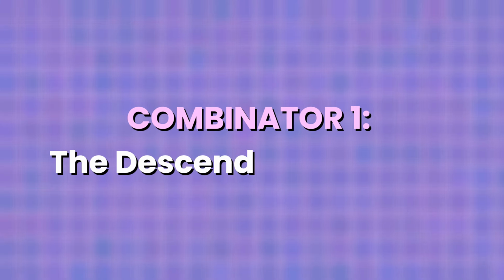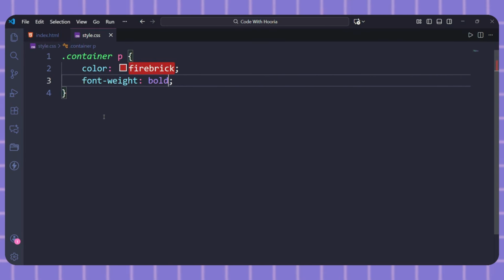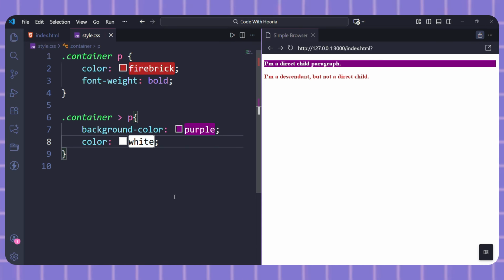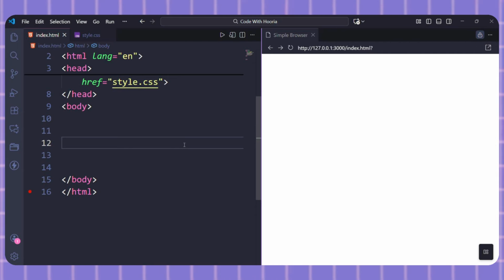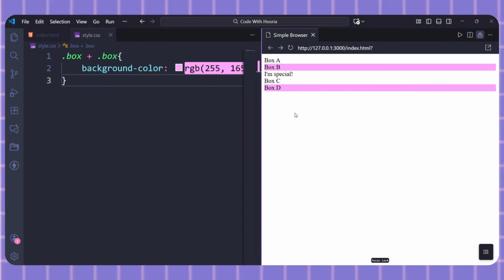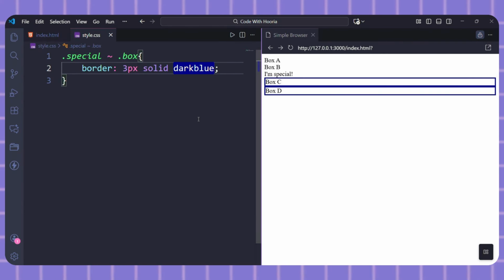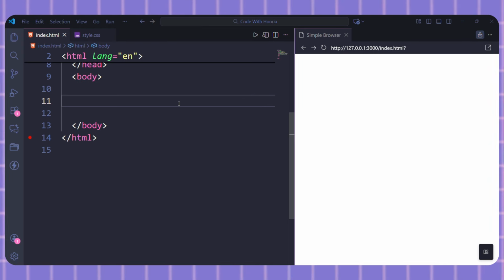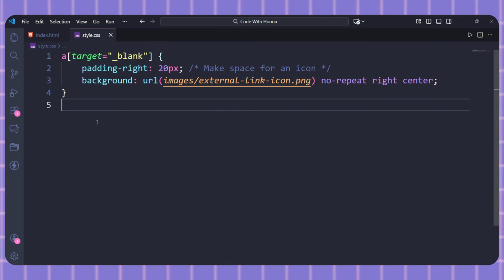Learn CSS Combinators Like a Pro in 4 minutes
Combinators are like giving your browser clear directions instead of just pointing at everything and hoping for the best.

WHAT YOU'LL LEARN:
* The 4 key CSS combinators that make targeting elements easy
* How to style direct children without affecting nested elements
* The difference between "next sibling" and "all following siblings"
* A bonus selector that lets you style elements based on their attributes
* Real examples you can actually understand

PERFECT FOR YOU IF:
- You're tired of adding endless classes to everything
- You want to write more efficient, cleaner code
- You've been confused by CSS selectors before

Have questions? Drop them in the comments below! I read every single one and love helping you overcome coding challenges.